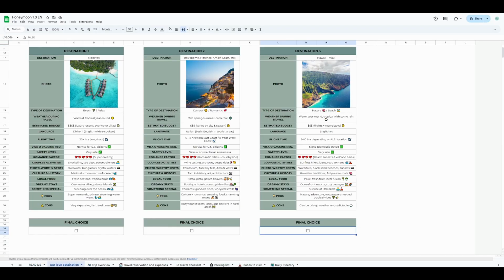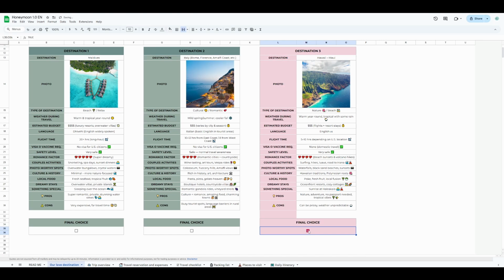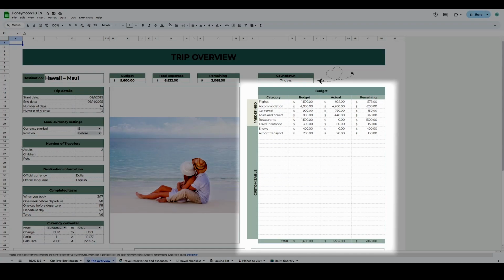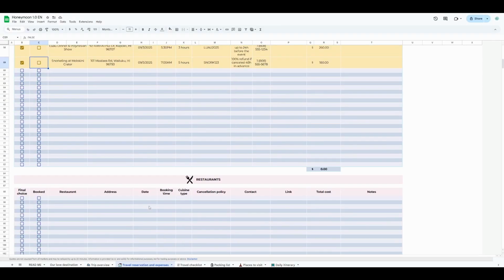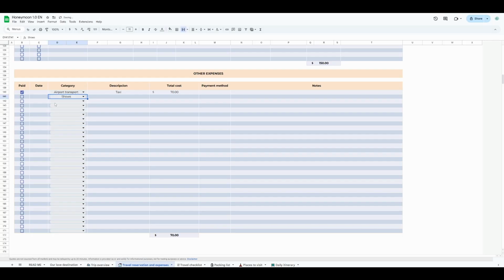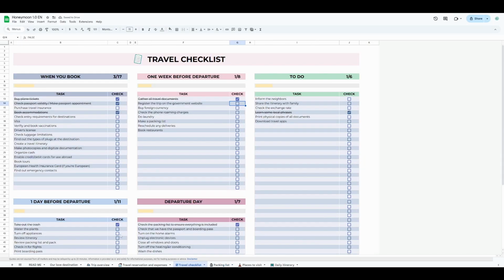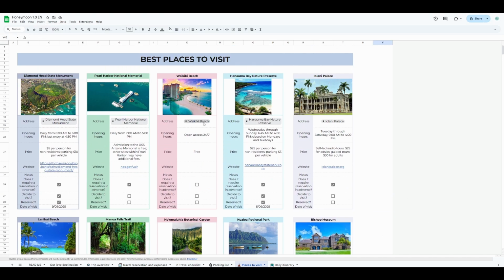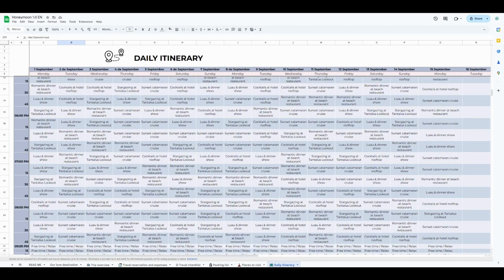Tutorial: Honeymoon Planner by Lluna Designs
In this tutorial, discover how to use our Google Sheets Honeymoon Planner.
Design a smooth, memorable trip—stress-free and beautifully organized with Lluna Designs.